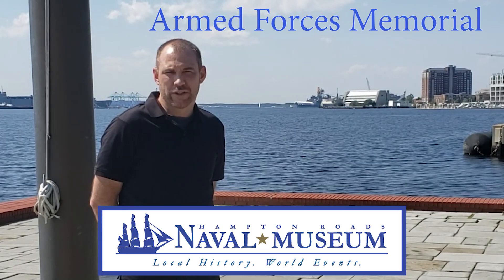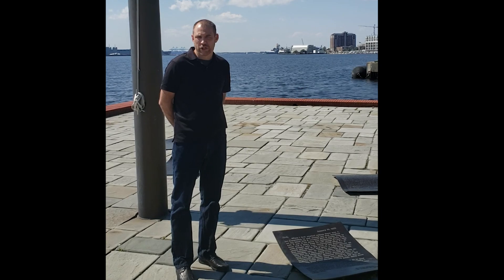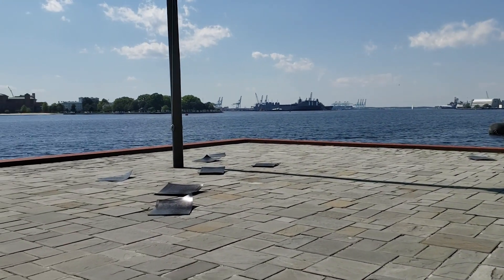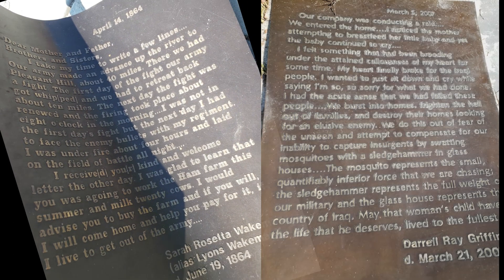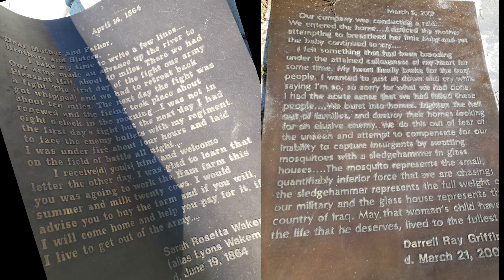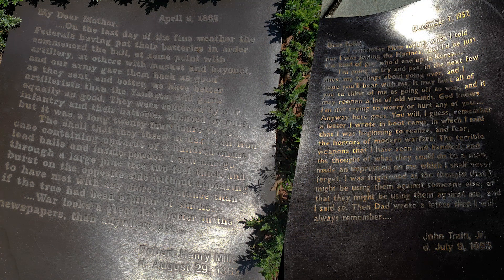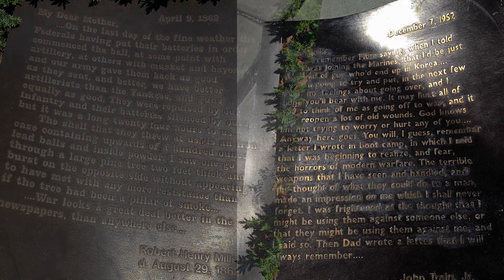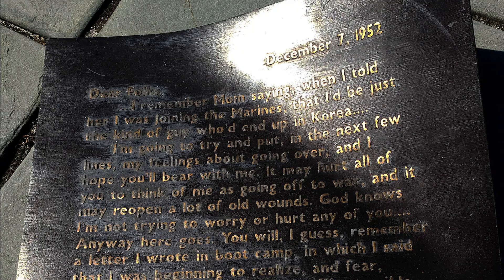Local History Spotlight: Armed Forces Memorial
In this local history spotlight, HRNM educator Matthew Headrick describes the history of the Armed Forces Memorial. This memorial is located outside the naval museum in downtown Norfolk.

All local history spotlight videos are written, directed, and produced by staff at the Hampton Roads Naval Museum.